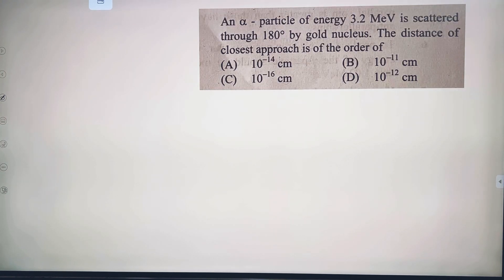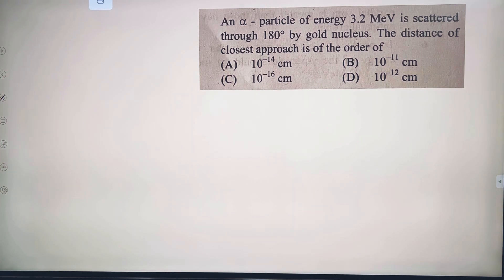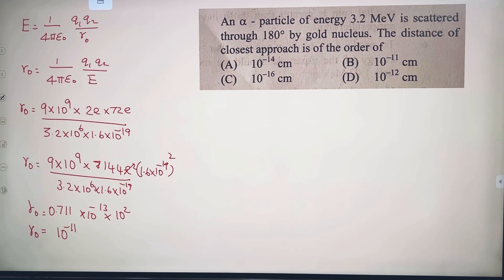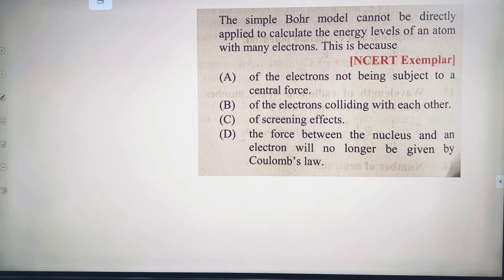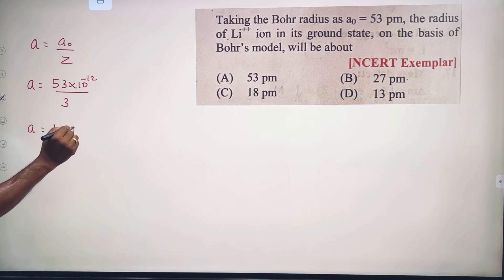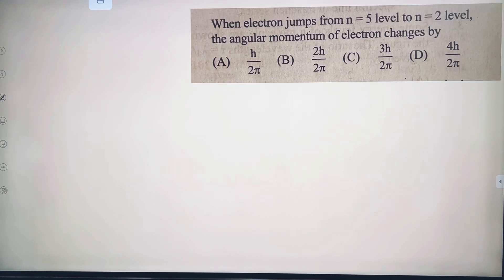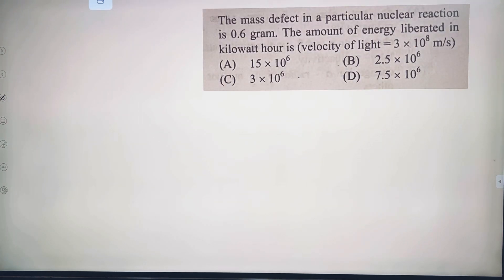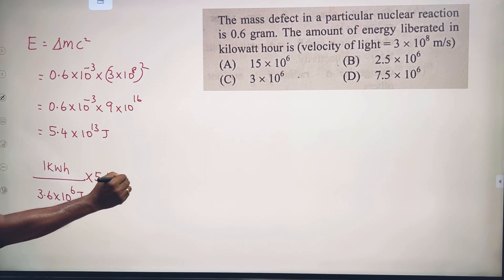Atoms and Nuclei| Problem Solving| Question Discussion| Power Physics| Neet physics| Raja sir| Tamil